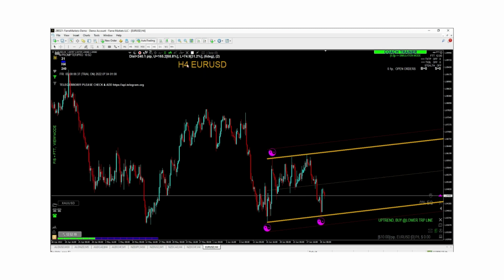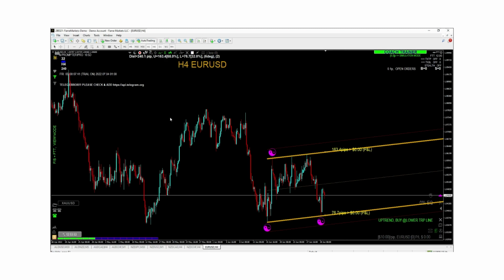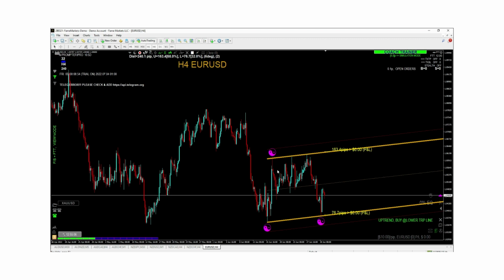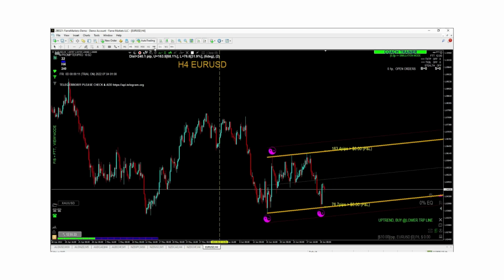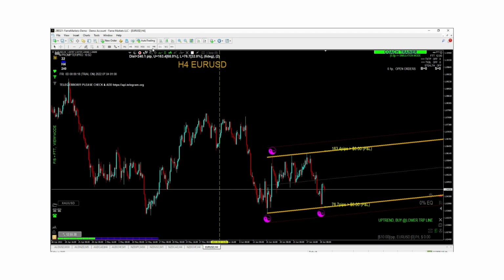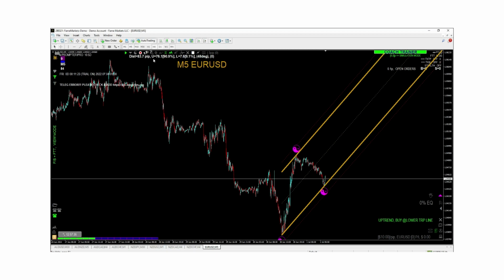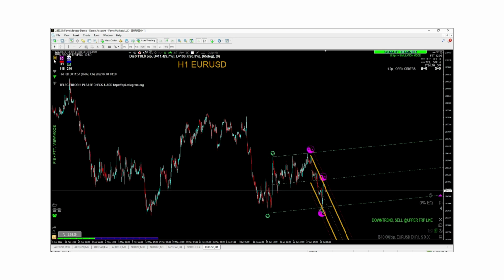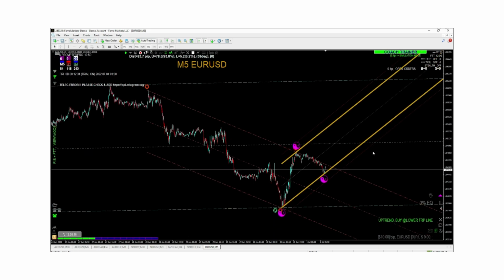How to trade using the TVA toolset - Trade seperti ada mentor di sebelah.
This video will show you how to use the TVA tool to trade any currency pair .